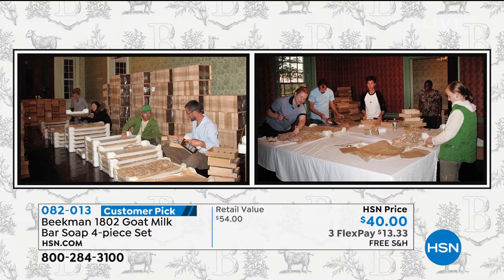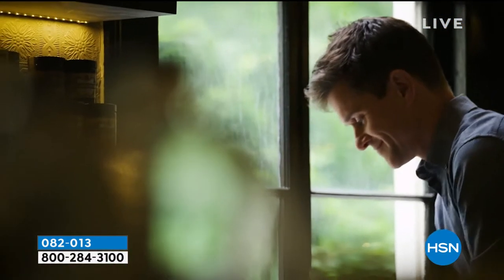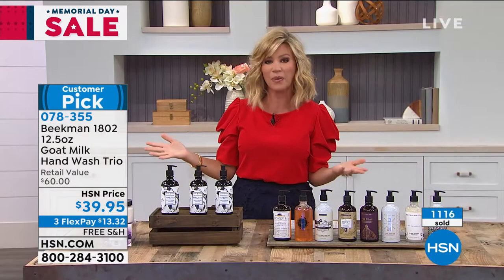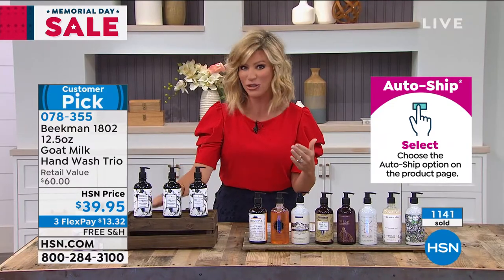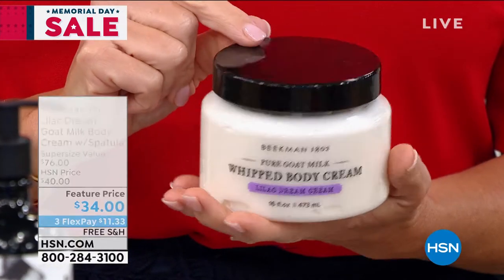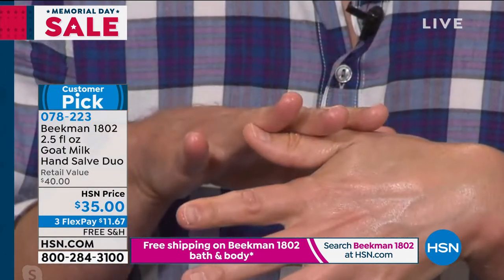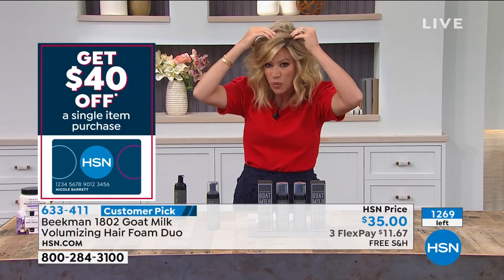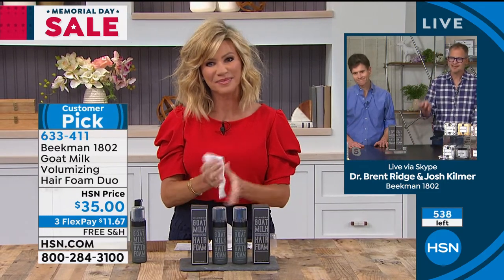HSN | Beekman 1802 Bath & Body 05.23.2020 - 09 PM